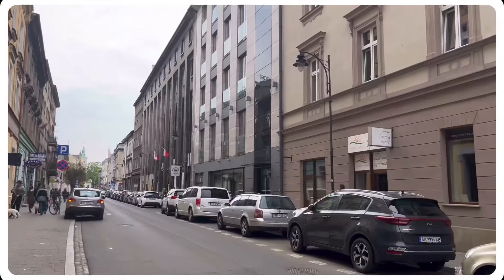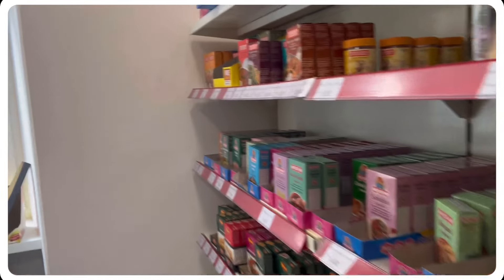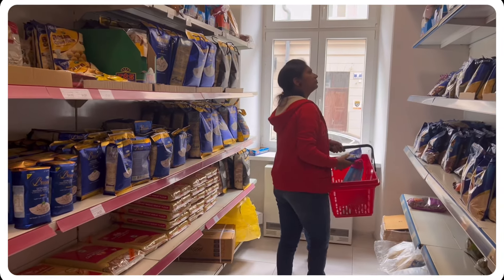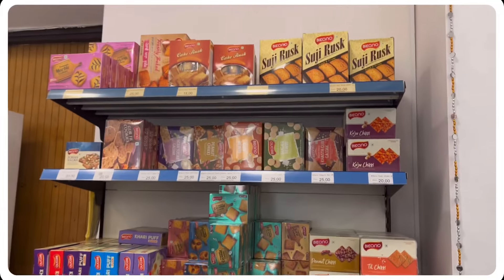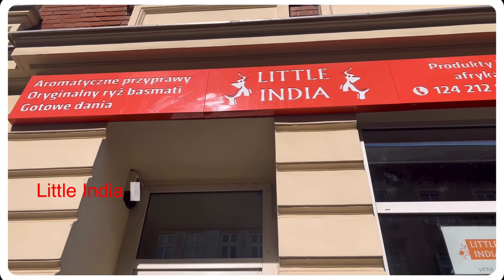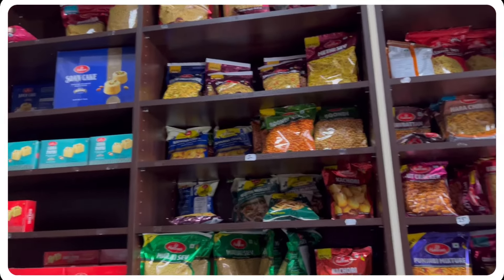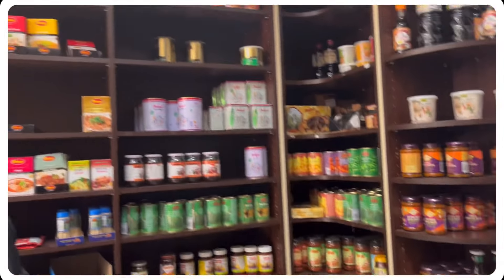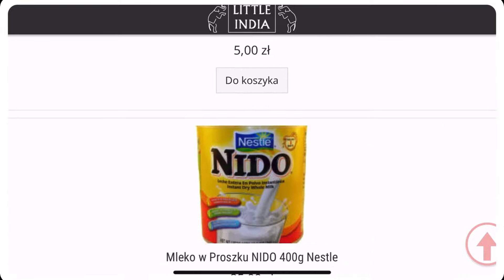Indian Grocery shops in Krakow Poland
Time Stamps
00:50 welcome India
3:28  Little India

sony Handy camera 1

Canon powershot 2

My Phone-iphone apple 8 plus

My tripad 1

my second tripad

My mic Boya m1

CHECK OUT KIDS FODD RECIPES

Jewellery Tutorial

Teluguvlogs DeepuTeluguVlogs indiansinpoland. buyinggroceryinpoland krakow cost of living in poland buying grocery from indian store in poland indians in krakow